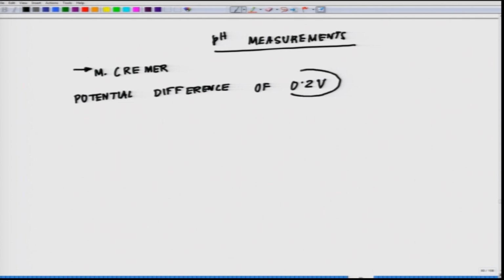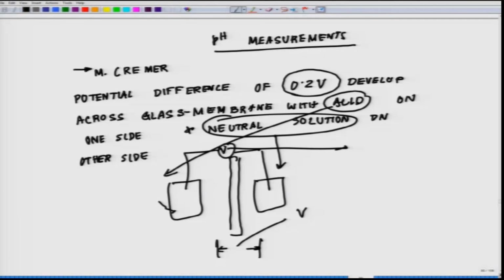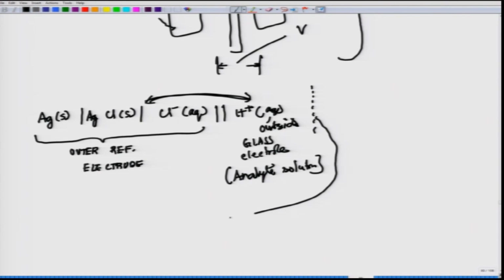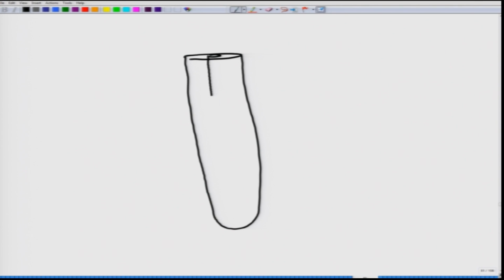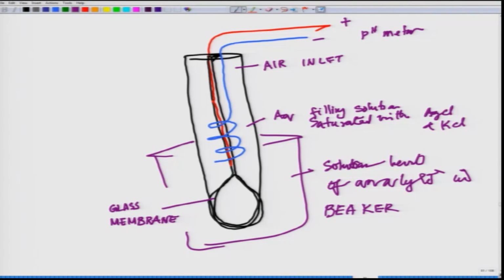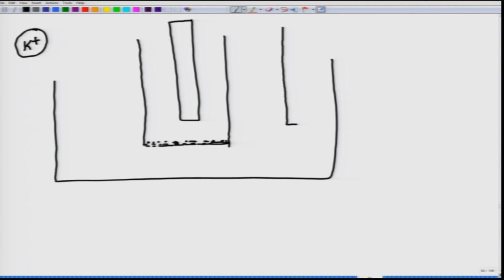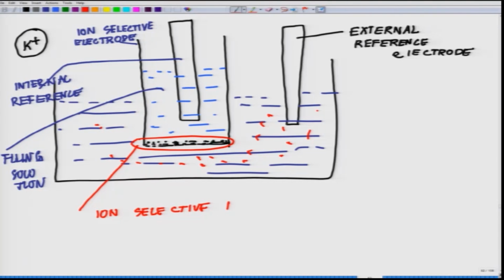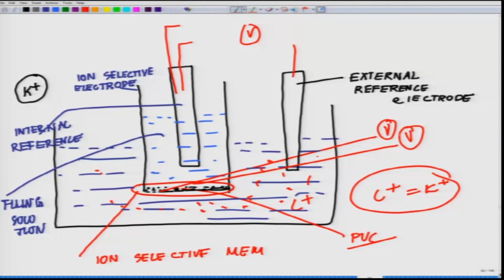pH measurement: Ion selective electrode - Bio-electrochemistry - Prof. Mainak Das